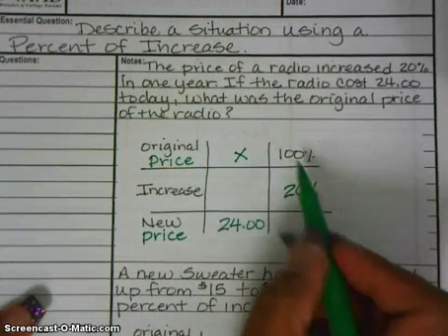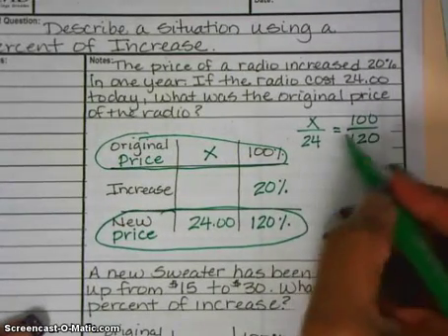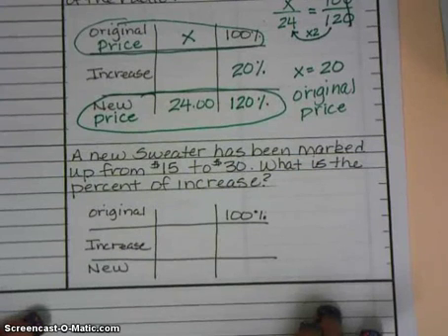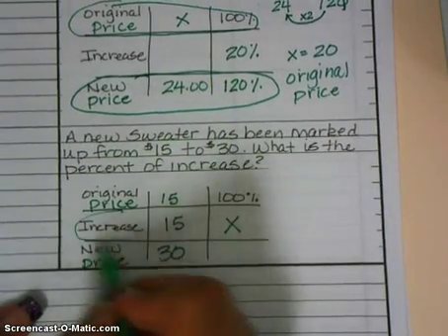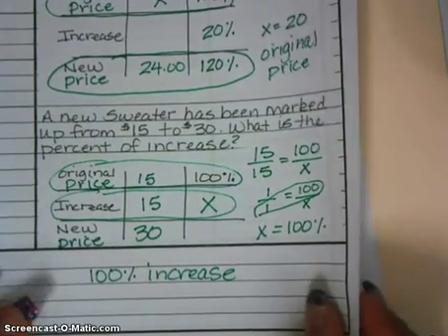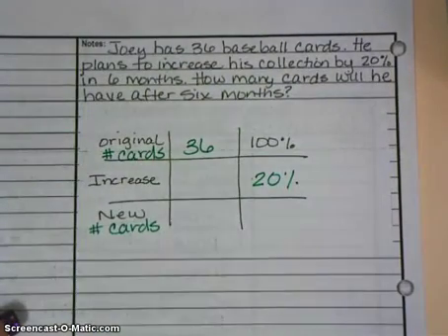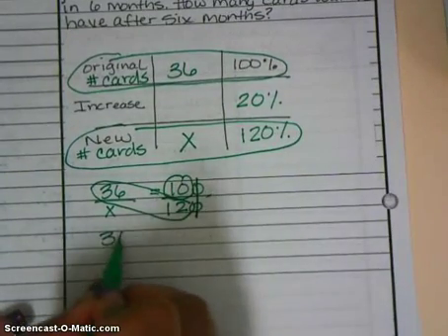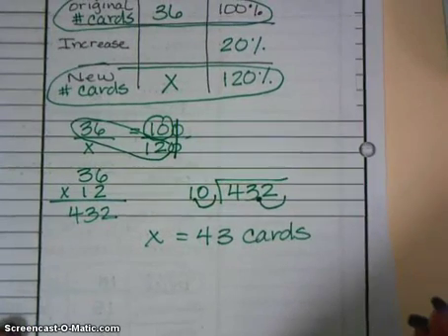Percent of Increase Notes